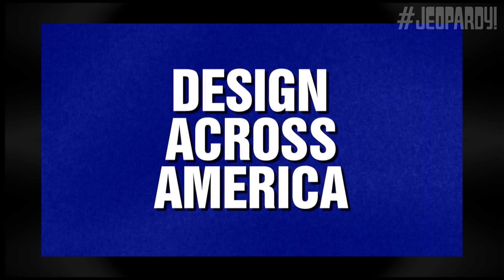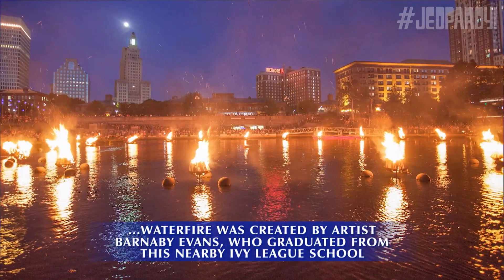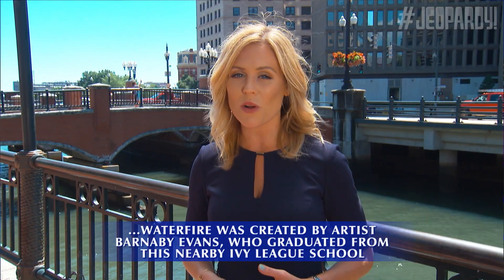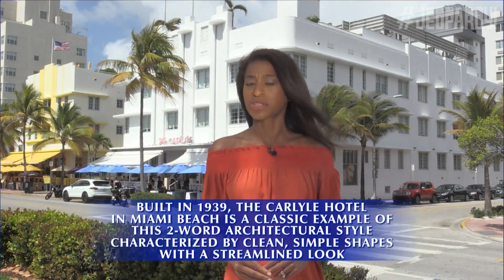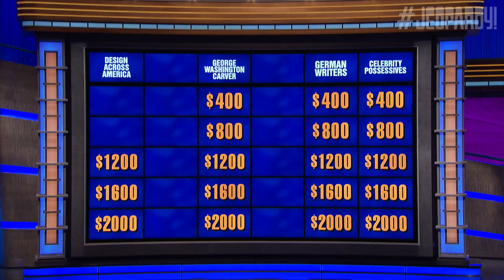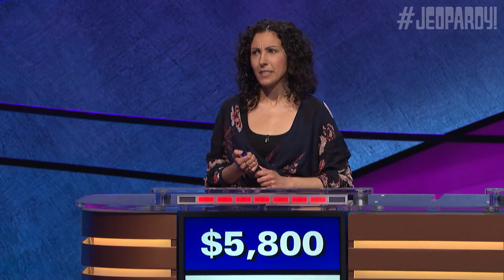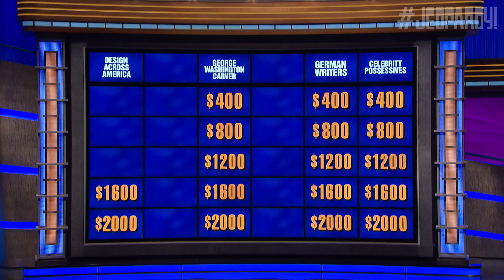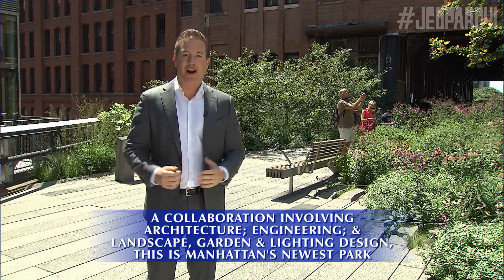Design Across America | Category | JEOPARDY!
Want to be on the show? It all starts with Jeopardy! Anytime Test!
Take the Jeopardy!

Play Jeopardy! World Tour on Google Play
Play Jeopardy! World Tour on iTunes

JEOPARDY!, America’s Favorite Quiz Show™, is in its 38th season in syndication. With a weekly audience of over 20 million viewers, JEOPARDY! is the top-rated quiz show on television. The show has won a total of 42 Emmy® Awards, holds the Guinness World Records® title for the most Emmy® Awards won by a TV game show and received a Peabody Award for “celebrating and rewarding knowledge.”